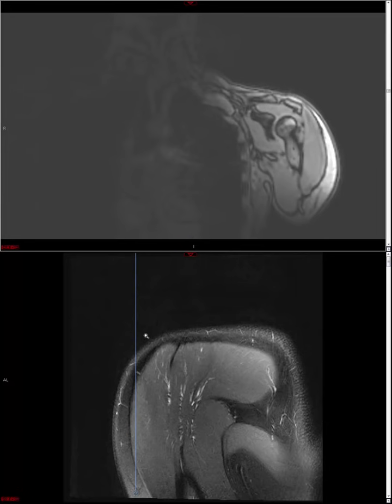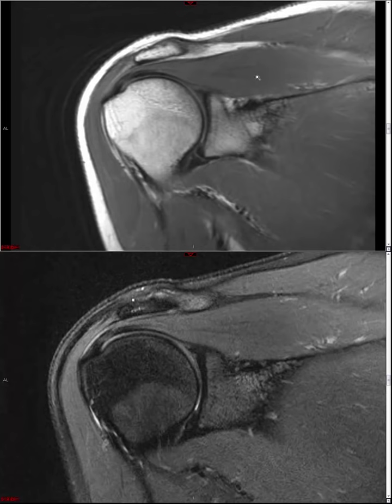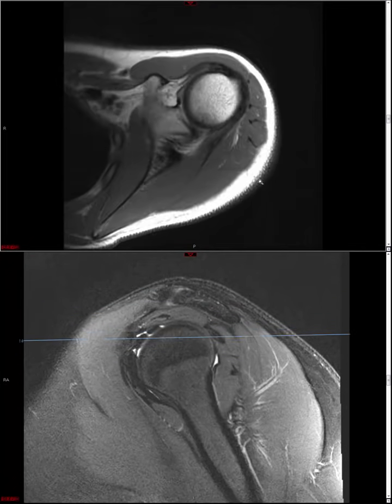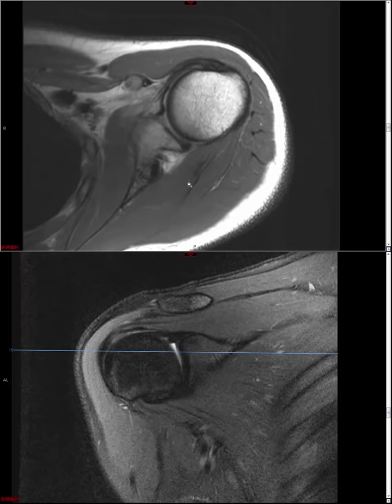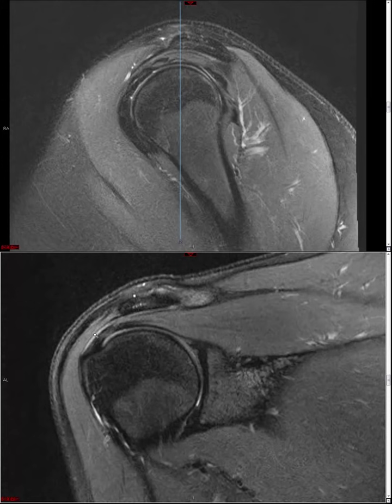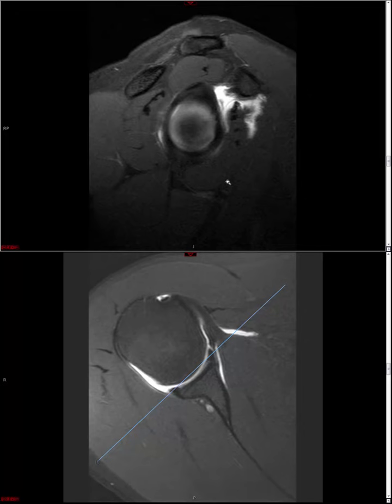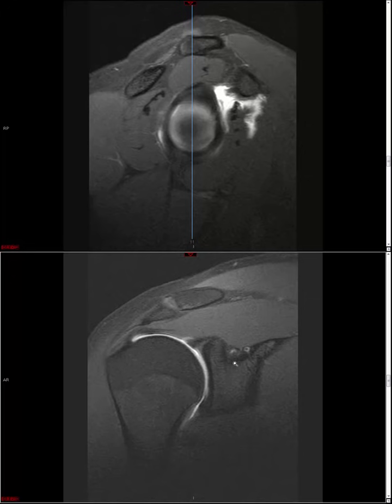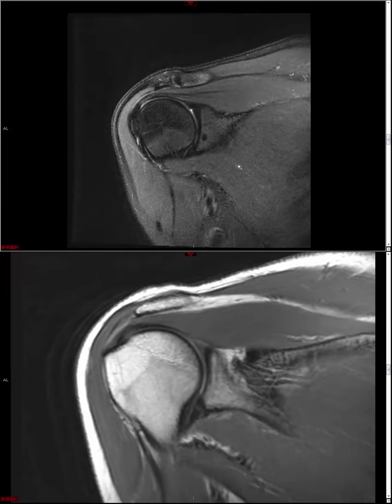Shoulder MRI (Approach to MSK MRI Series)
Video created by Dr. Walter Mak.

This video reviews an approach to shoulder MRI, which includes discussion of basic sequences, anatomy, and very basic pathology. The focus of this video is a systematic approach. This video is extremely high yield for radiology residents. This video was initially created for University of Toronto radiology residents and was extremely well received.

This video is the first of the "Dr. Mak's Approach to MSK MRI Series".